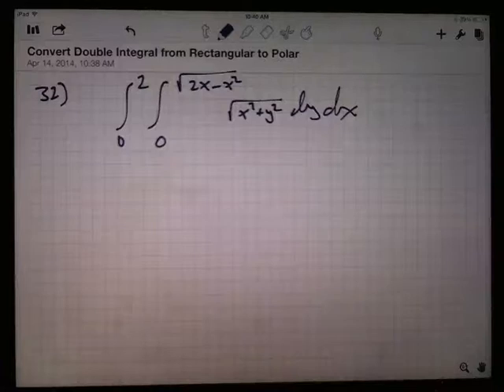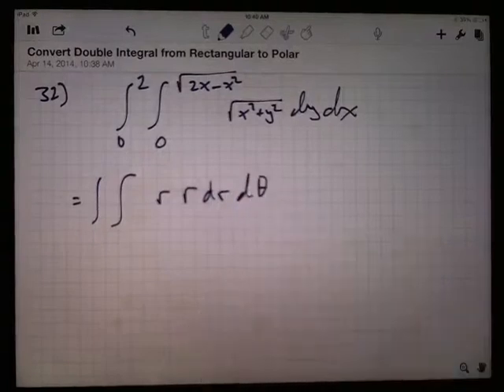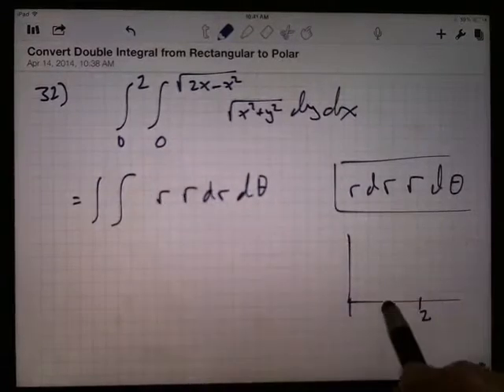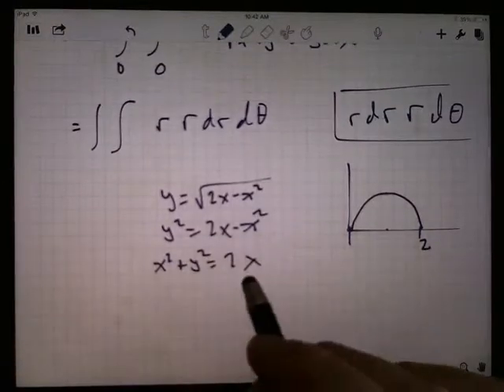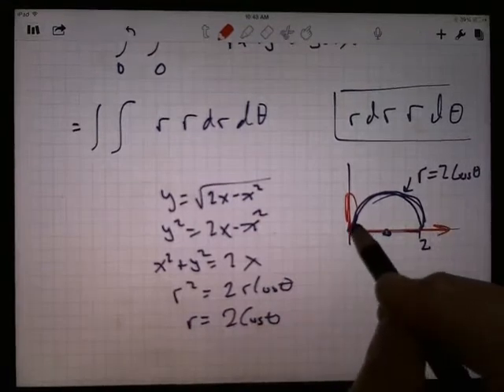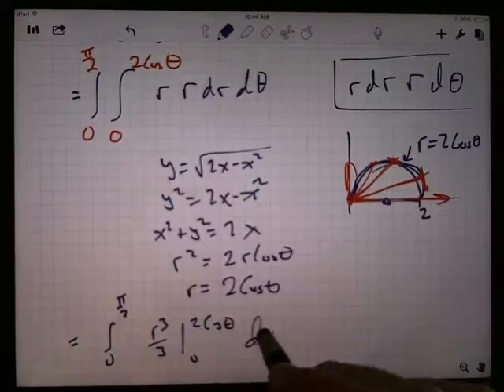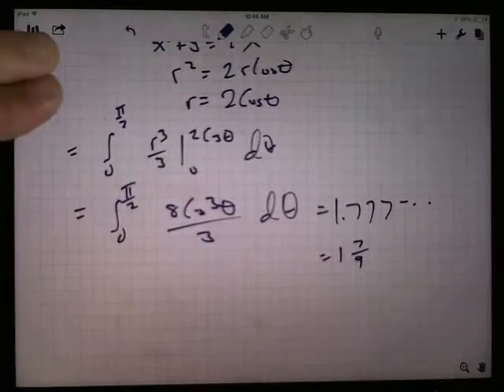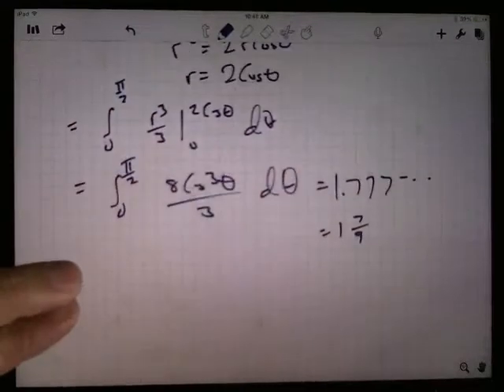Section 15 4 number 32